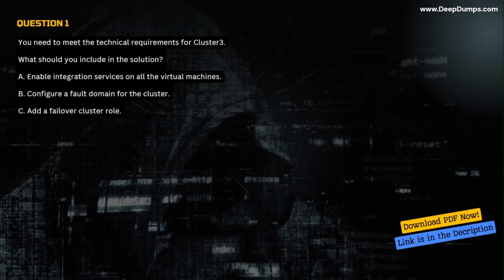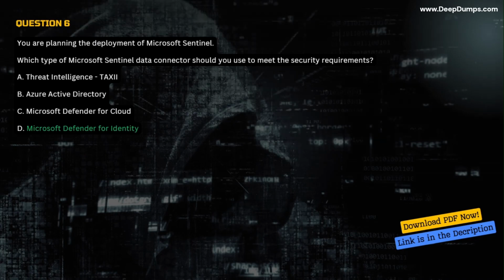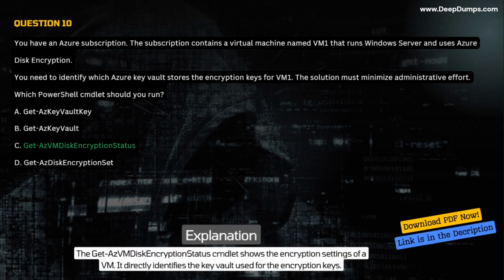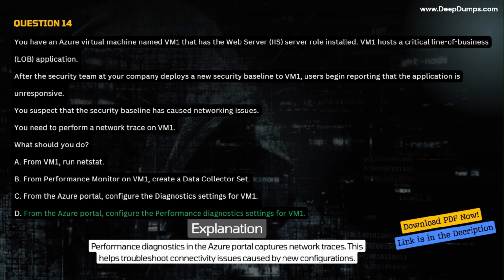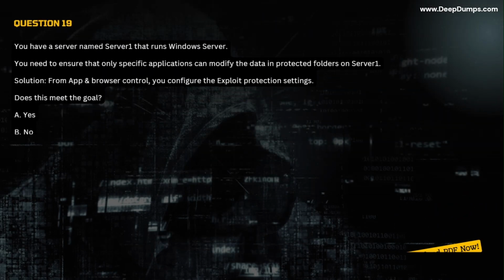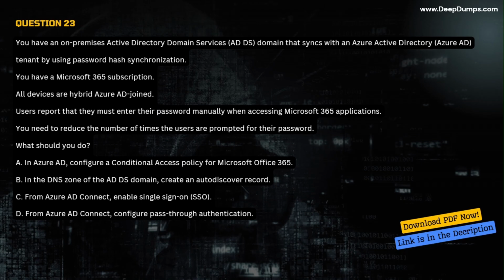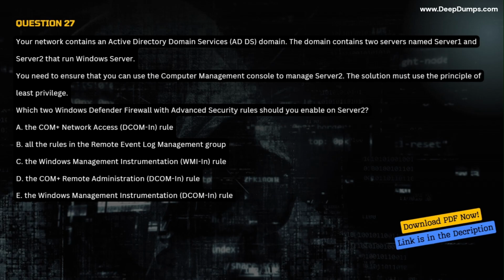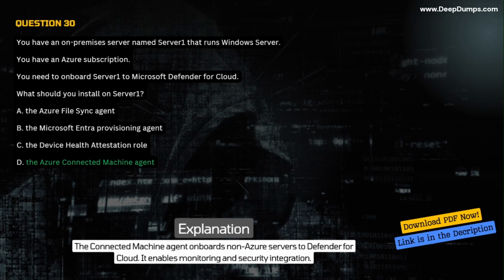🔥How I CRACKED AZ-801 in 6 Hours | Configuring Windows Server Hybrid Advanced Services | Free PDF🔥